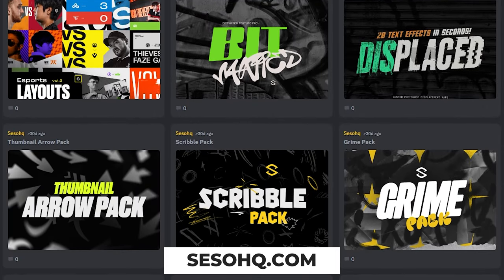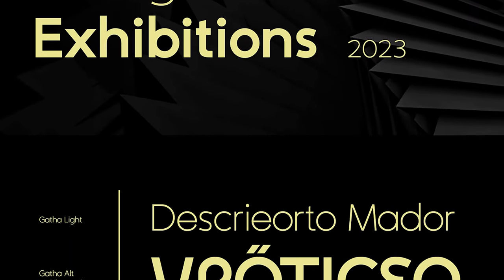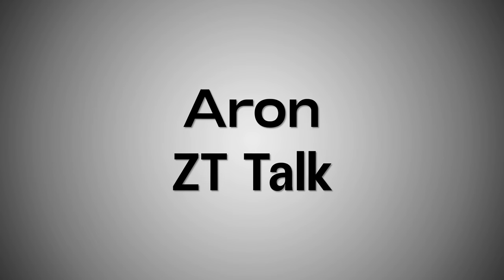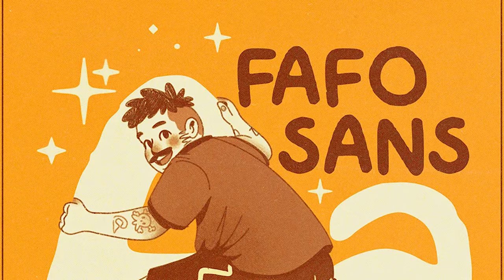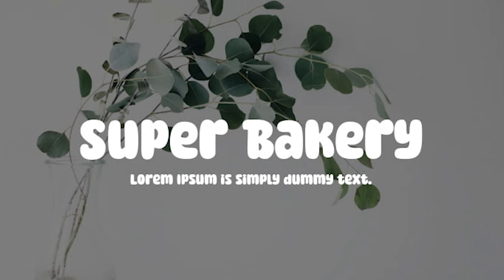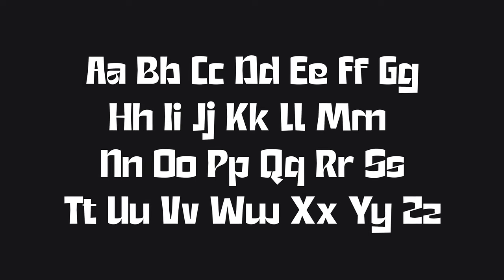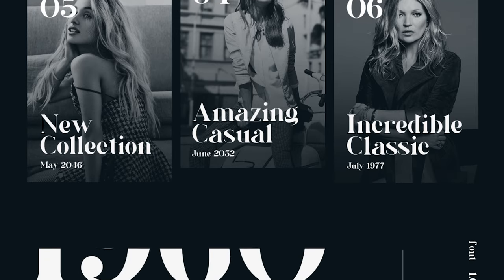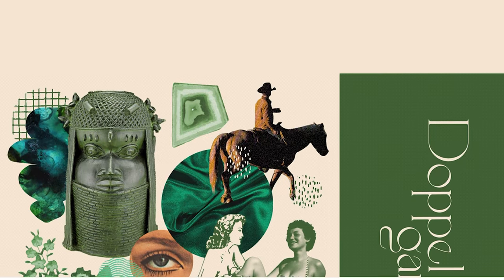Best 100% Free Fonts For Designers & Logo Design! (2024)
Video Description: In the world of graphicdesign & logodesign it could be pretty hard gathering the right designresources and free fonts that'll make your life easier.